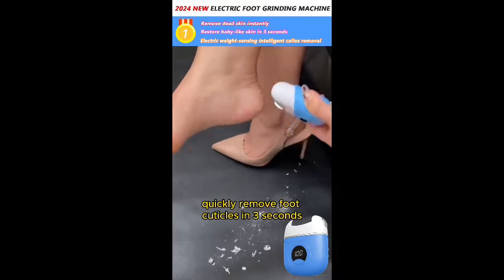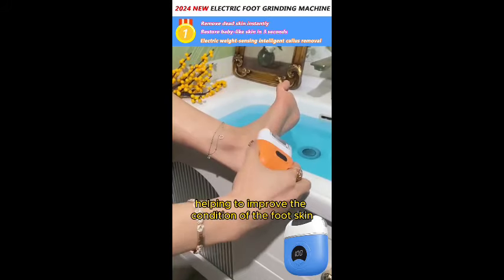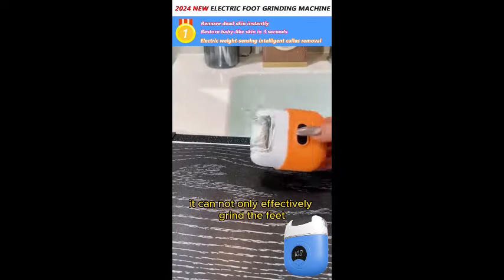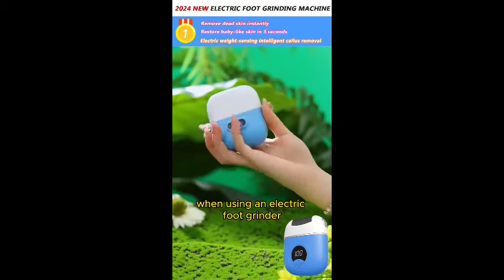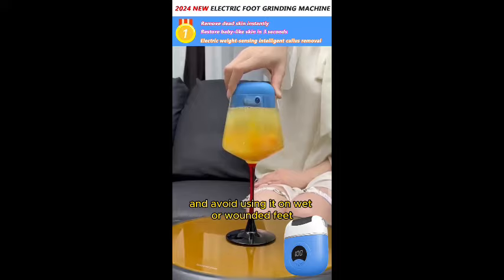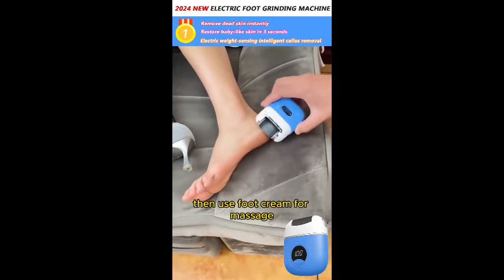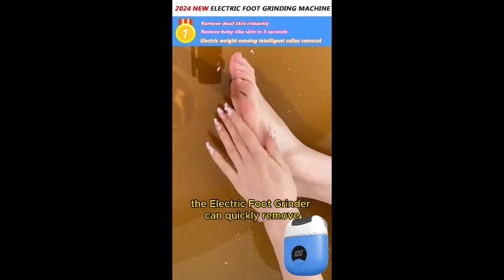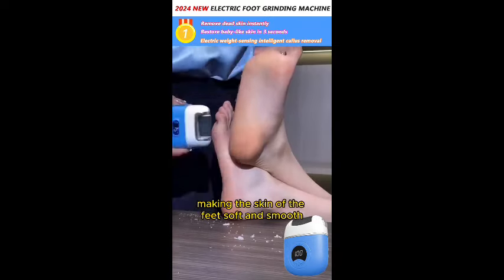2024 Ny USB-laddare för fotreparationer och slipning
Jämna till dina fötter med den nya Plantar Callus Remover! 💁‍♀️✨ är uppladdningsbar, kraftfull och redo att ge dig de mjukaste fötterna.